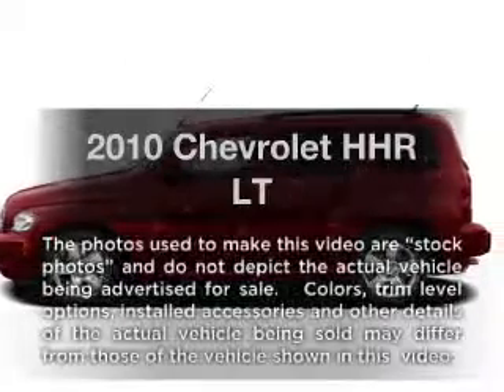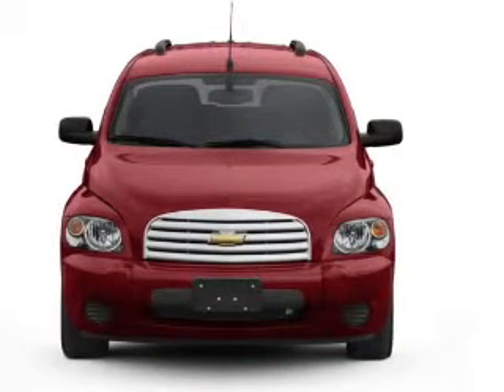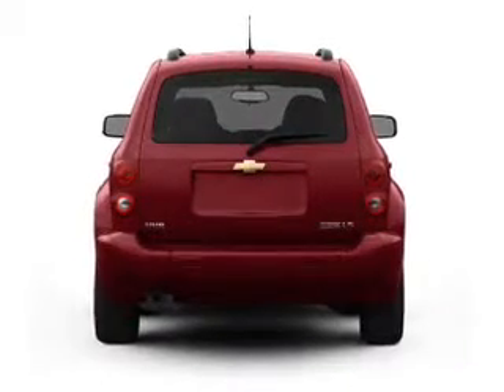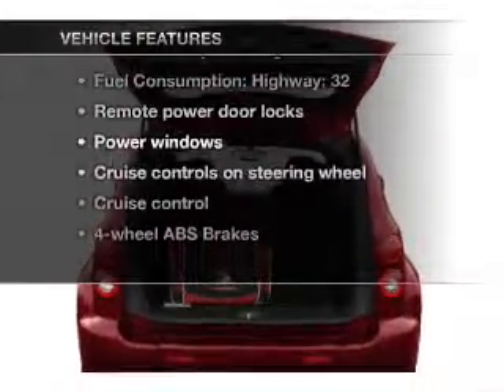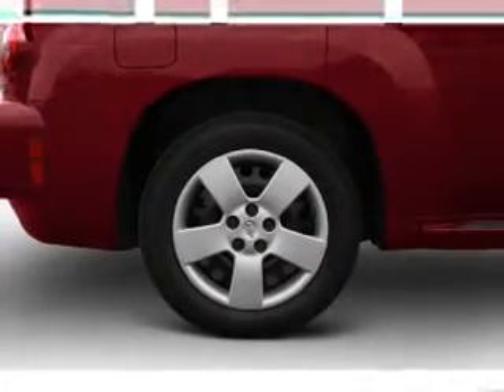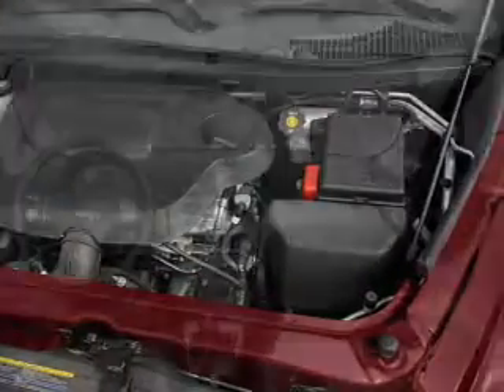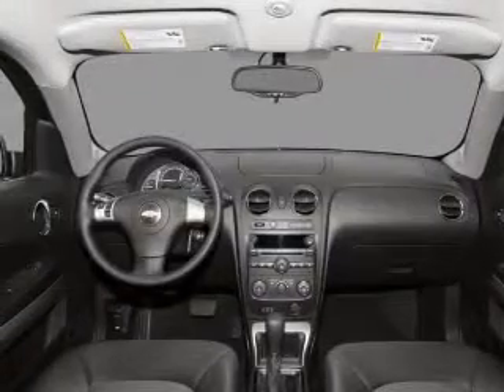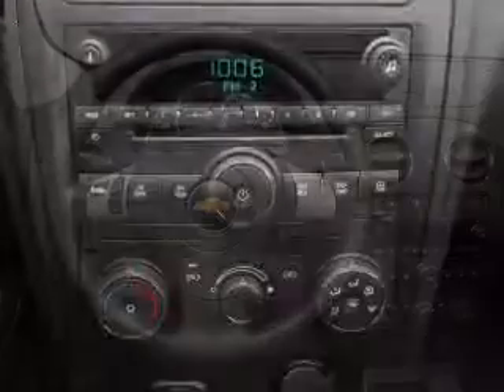2010 Chevrolet HHR - La Mesa CA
Year: 2010
Make: Chevrolet
Model: HHR
Trim: LT
Engine: 2.2 liter inline 4 cylinder 16 valve
Transmission: 4-Speed Automatic
Color: Red
Mileage: 35145
Address:
7601 Alvarado Rd